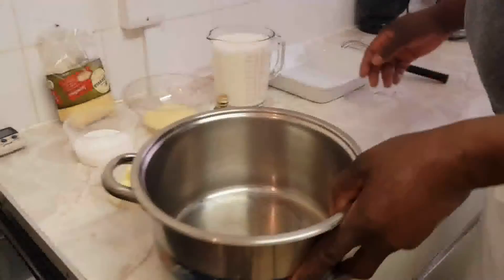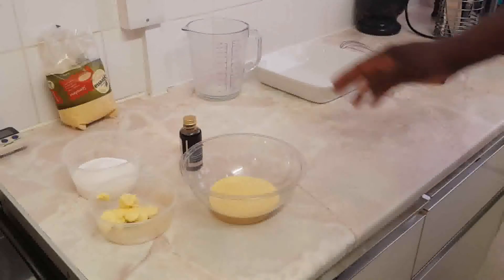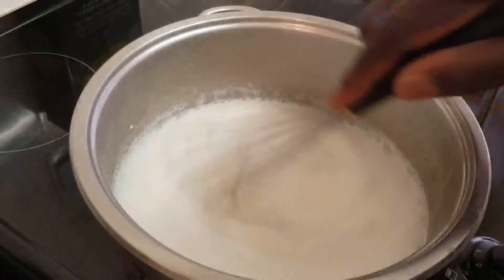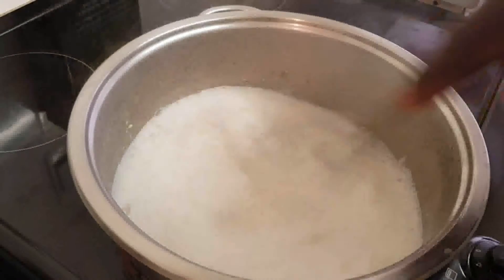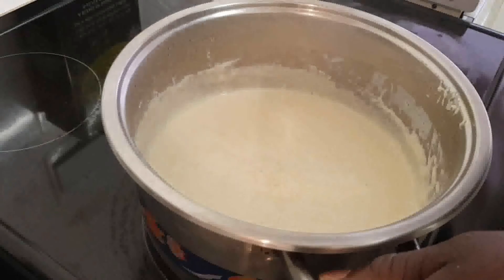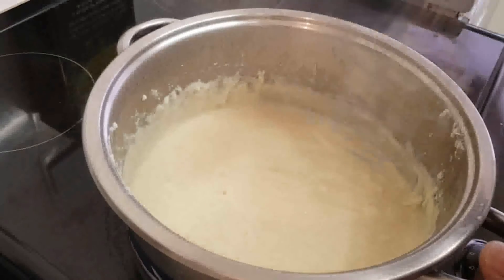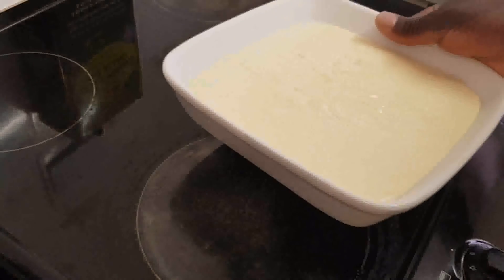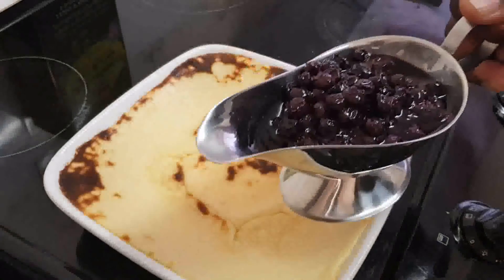Semolina Pudding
My Favourite Pudding